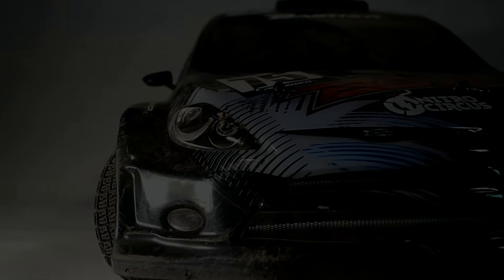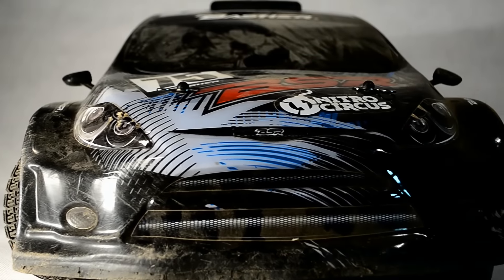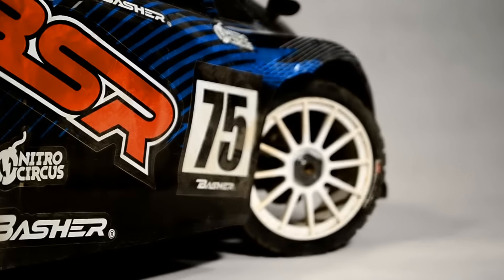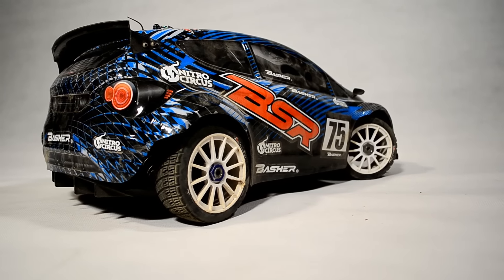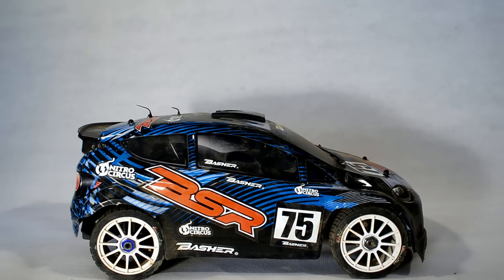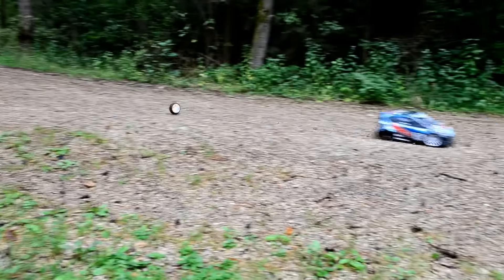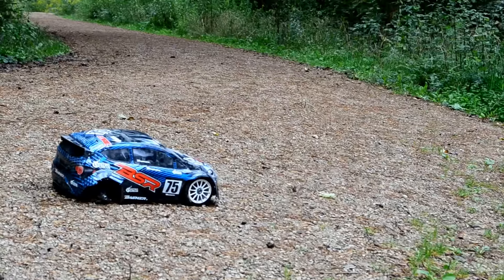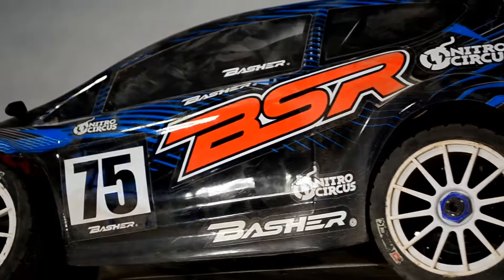Basher BSR Rally Car First Run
Hier zeigen wir dir, wie das Auto fährt. Wir haben für den Preis nicht viel erwartet - Das BSR Rally Car hat uns überrascht.
Diskutiert mit uns in den Kommentaren.

+ Temperaturen bleiben bei 4s normal
+ gute Fahreigenschaften
+ hohe Geschwindigkeit
+ ziemlich robust

- Fernbedienung verbesserungswürdig
- Servo nicht sehr stark
- Servohorn greift nach einiger Zeit nicht

! Radmuttern nachziehen !